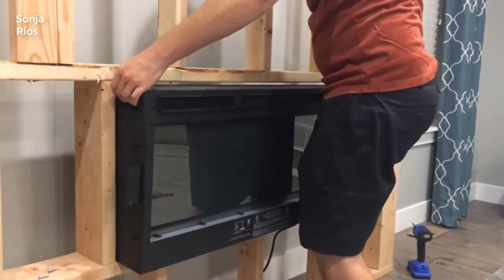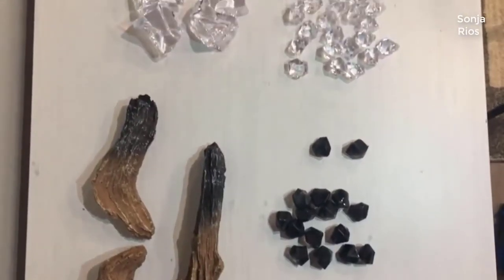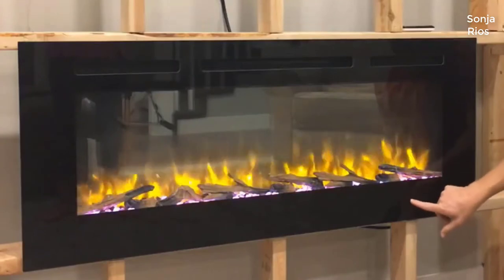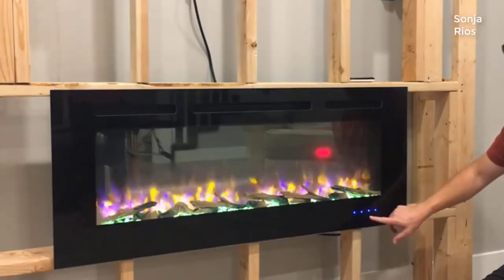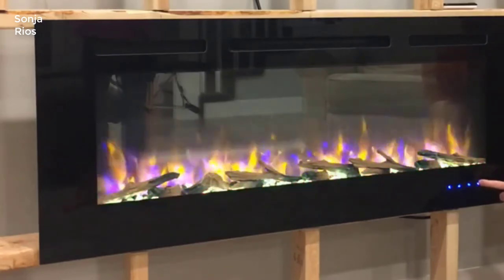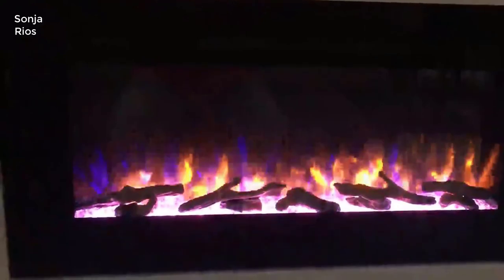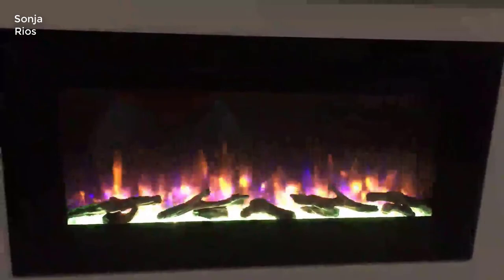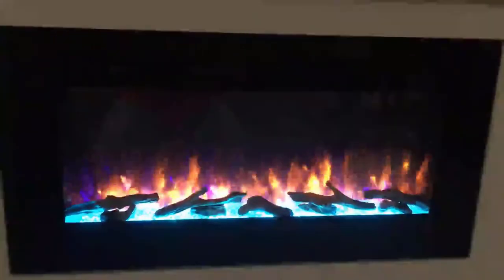PuraFlame Alice 50 Inches Recessed Electric Fireplace Review 2020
PuraFlame Alice 50 Inches Recessed Electric Fireplace Review

PuraFlame Alice 50 Inches Recessed Electric Fireplace, Wall Mounted for 2 X 6 Stud, Log Set & Crystal, 1500W Heater, Black:

+ DIMENSION: Overall dimension (including glass): 50” Width x 20 1/4” Height x 6 1/6” Depth, firebox dimension (without glass): 43 3/5” W x 18 1/33” H x 5 11/16” D. For more information, please see “Specification sheet” in “Technical Specification” section below
+ INSTALLATION: In-wall recessed installation ONLY, CANNOT be hanged on the wall or freestanding, a perfect fit for 2 x 6" wall. Two electrical connections: Plug-in or Hard-wiring. Just plug in 110V outlet and enjoy
+ REALISTIC FLAME EFFECT: Ultra High Intensity LED lights provide very bright and realistic flame effect. Two options for ember bed: Log set or crystal stones to suit your need. Total 4 different flame settings cater to your desired ambience (1. Yellow with a little bit blue low brightness 2. All yellow brightness 3. Yellow with a little bit blue brightness 4. All blue brightness). The flame effect can be operated with or without heat for year-round ambience
+ HEATER: Upper front heater blower (heat outlet at the middle top and air inlets beside the outlet). Two heat settings (high 1500W and low 750W) put out reasonable heat, but CANNOT be used as a main heat source. The thermostat can control the room temperature to suit the user's preference. The countdown timer can be set to turn off the fireplace from 30 minutes to 9 hours
+ MODERN HOME DÉCOR: The fireplace brings relaxation and comfort into the home, it is ideal for living room, entertainment center or anywhere suitable and you would like to have. Touch screen buttons enable a unique user experience, touch button light will be turned off after several seconds without any operation